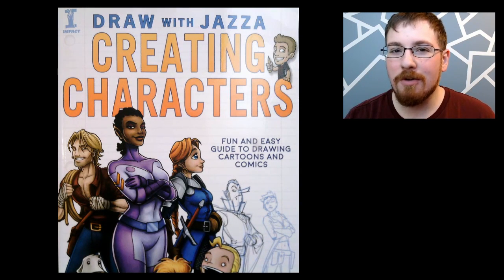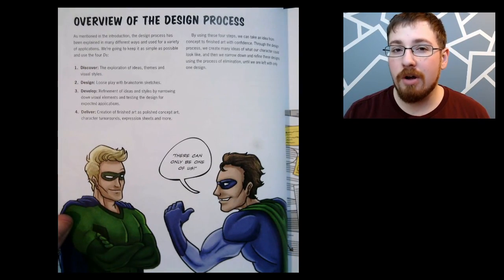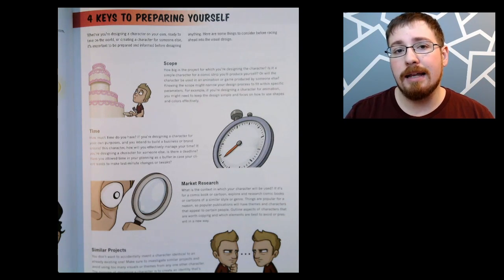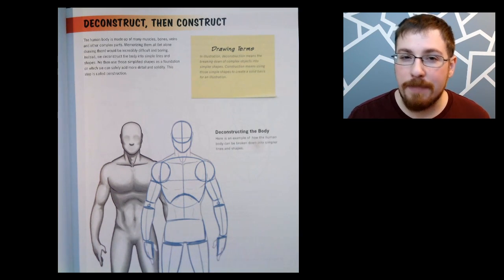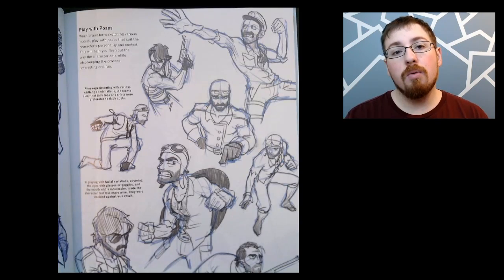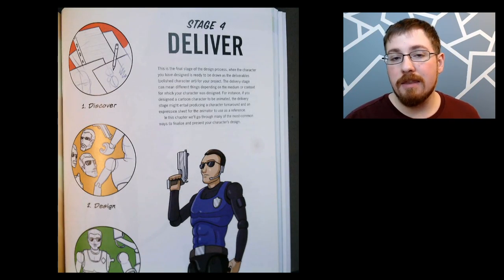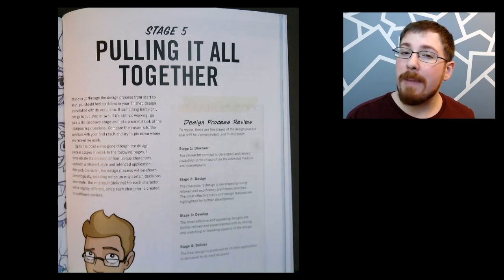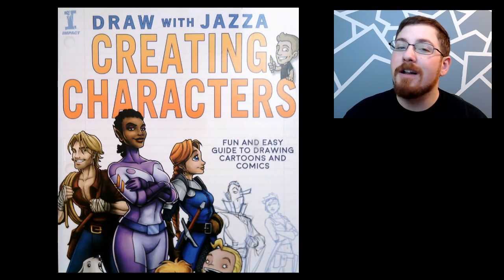Book SmART: Draw with Jazza Creating Characters Pt. 1 Book Overvi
WARNING! This is a video with only talking. I take a look at Jazzas Creating Characters book! In part two I will be trying out the things I learned from this book!

Go Check out Jazza if you havn't already!